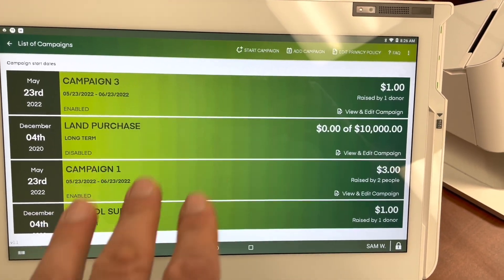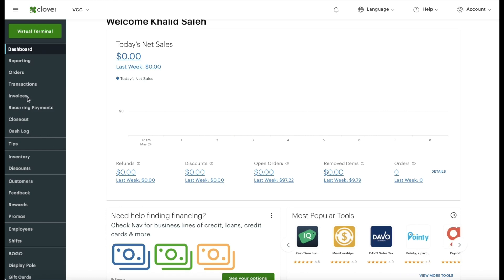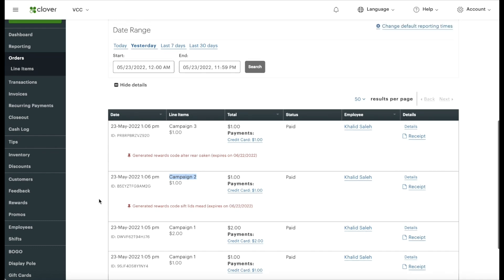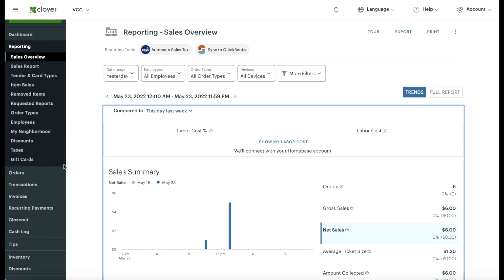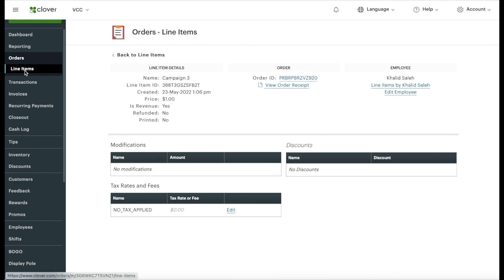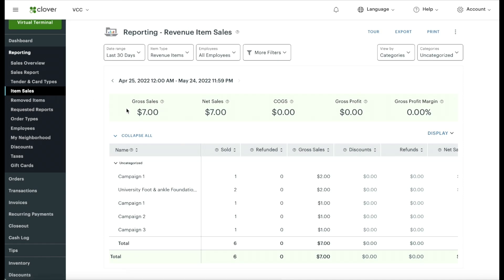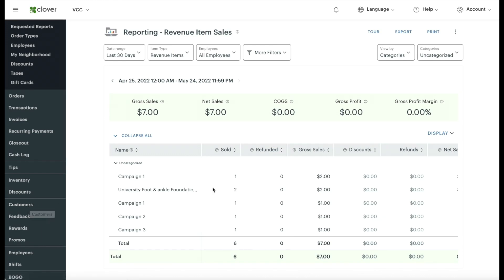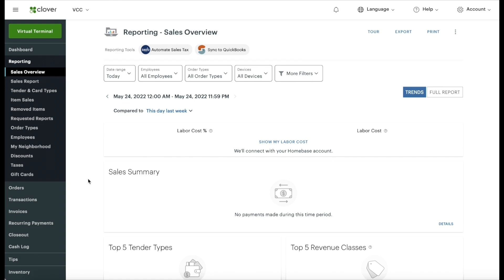360 Donations - How to get Reports on Clover Device and Clover Dashboard